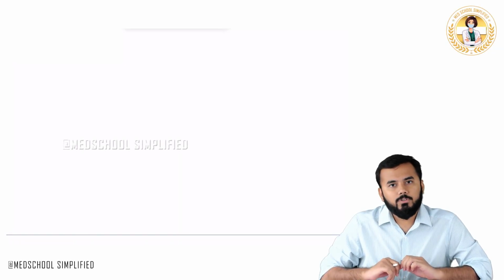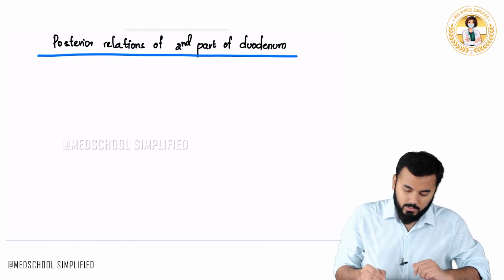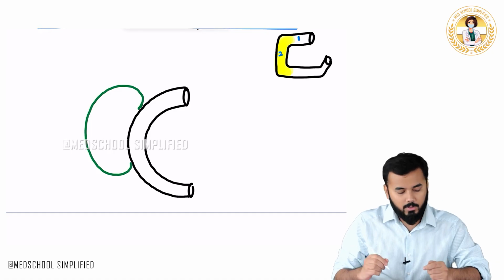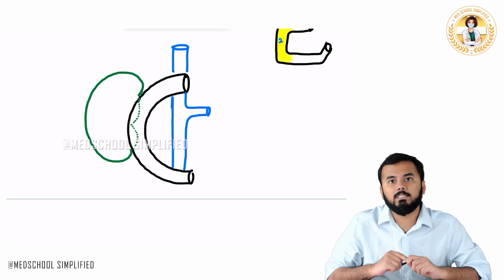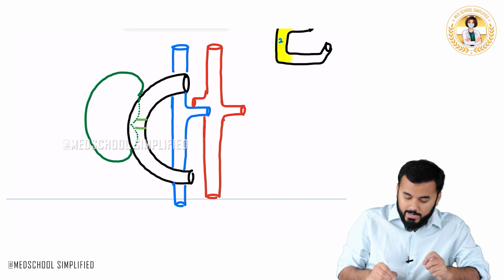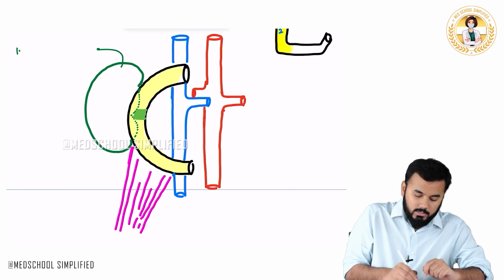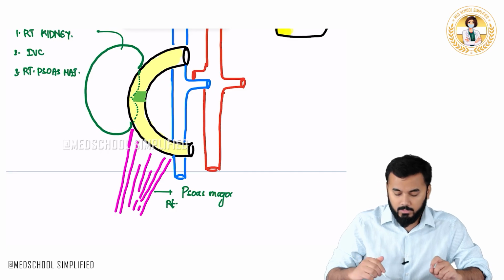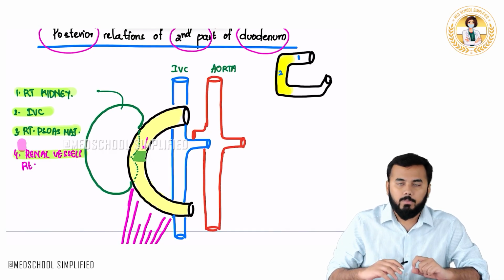35. Posterior Relations of 2nd Part of Duodenum | NEET PG, USMLE, FMGE & MBBS 💯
The second part of the duodenum, or the descending part, lies along the right side of the vertebral column (L1–L3) and is one of the most clinically significant sections due to its intimate posterior anatomical relations 🧠. It receives the common bile duct and pancreatic duct at the major duodenal papilla, located on its posteromedial wall, making it a crucial site for biliary and pancreatic pathologies 🩸🧪.

The posterior relations of the 2nd part of the duodenum include:
• Hilum of the right kidney — lies directly behind it and is an important surgical landmark during retroperitoneal surgeries 🟢
• Right renal vessels — especially the right renal vein, closely related and vulnerable in cases of tumor spread or trauma 🩸
• Inferior vena cava (IVC) — deep and slightly medial to the duodenum, important during vascular surgeries 🩵
• Right psoas major muscle — forms the muscular bed beneath the posterior wall 💪
• Right ureter — courses just posterior to the duodenum; important during urological and GI procedures 🚰

These relations are retroperitoneal, and understanding them is vital in conditions like pancreatitis, renal masses, retroperitoneal fibrosis, or duodenal perforations, where posterior structures may be involved or compressed 🚨.